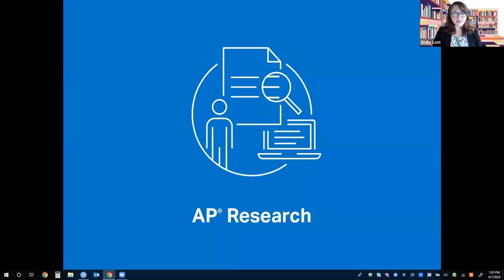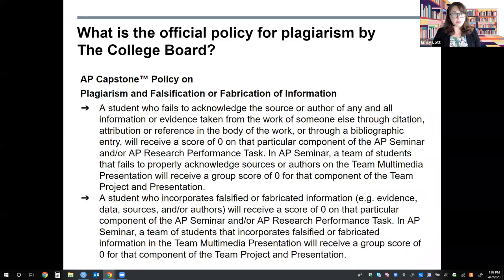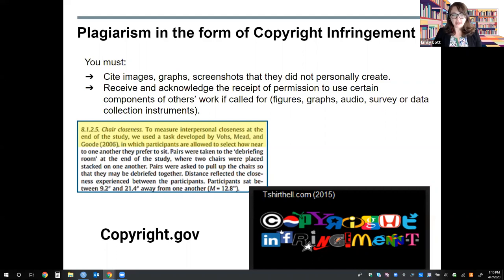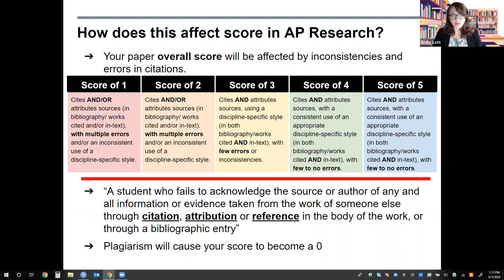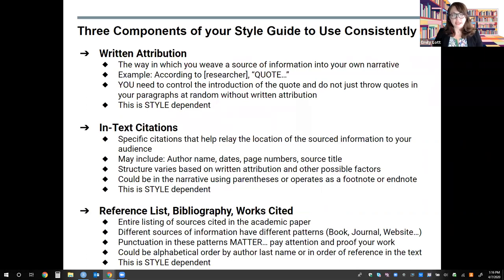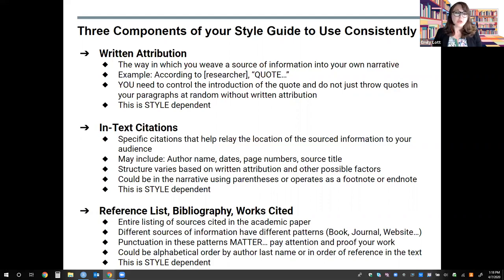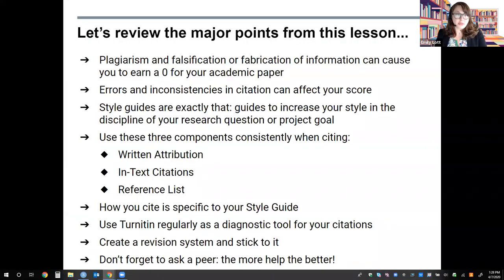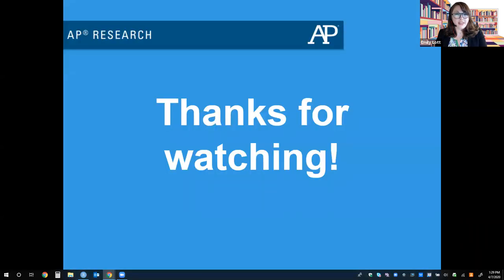AP Research: Avoiding Plagiarism – Citations and Checks with Turnitin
This AP Research lesson will show students how to cite sources correctly and avoid sloppy scholarship using Turnitin.